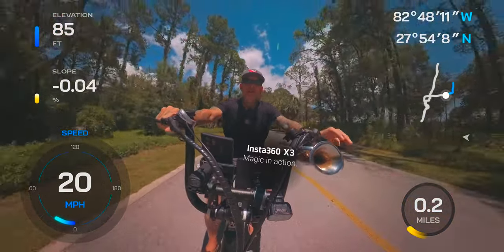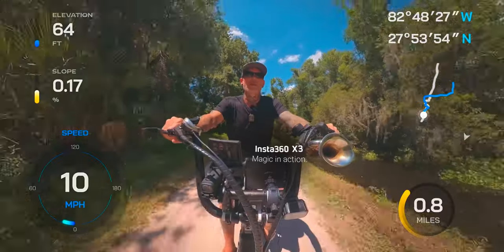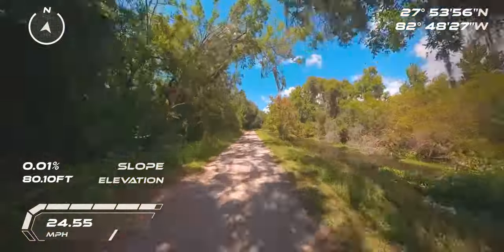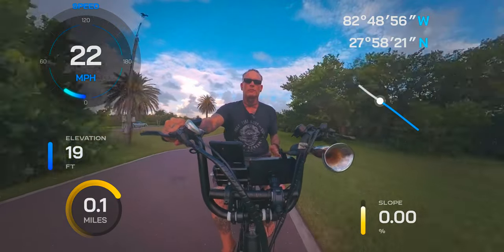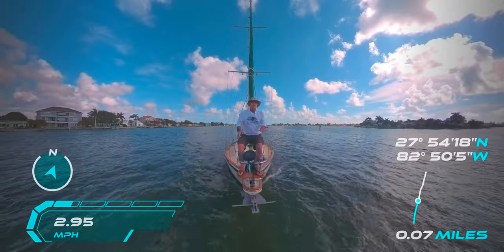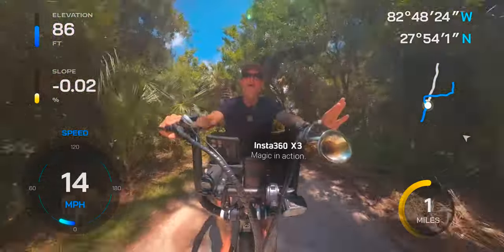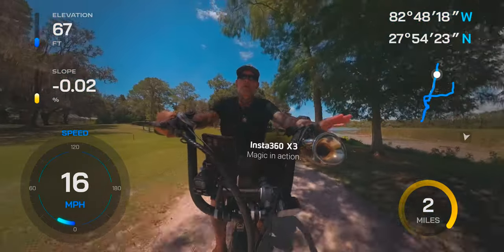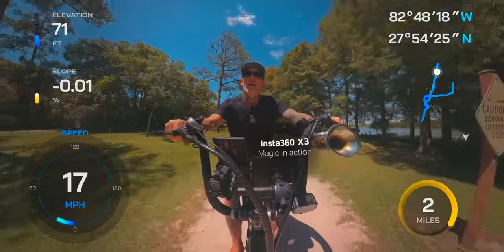Insta360 GPS Action Remote: Is This the MISSING PIECE for Perfect Action Videos?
I have been very happy with the new GPS remote from Insta360 and have used it on every ride since I bought it in March.

Brian

Insta360 GPS Action Remote
Insta360 X3
SanDisk 256GB Extreme micro SDXC
SanDisk Extreme PRO 128GB Micro SDXC
Insta360 X3 Lens Cap
Insta360 3M Stick
Insta360 Selfie Stick
Insta360 X3 Battery

*All opinions are our own because we pay for all of our own equipment and use it constantly here in beautiful Clearwater, Fl.